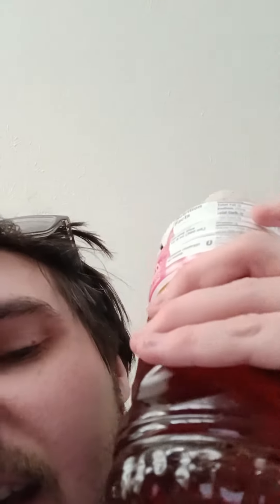karate defense lesson/ duff soda review ( my life )